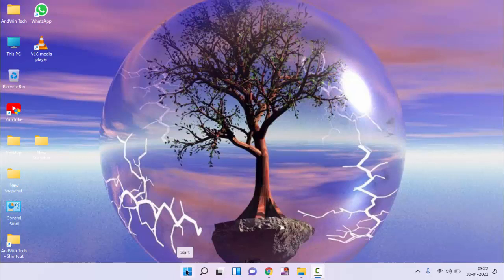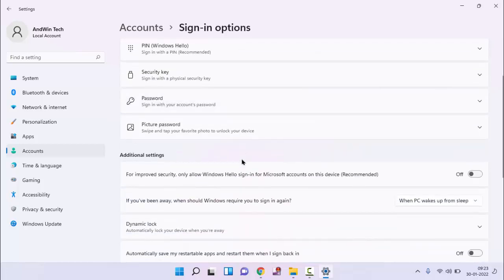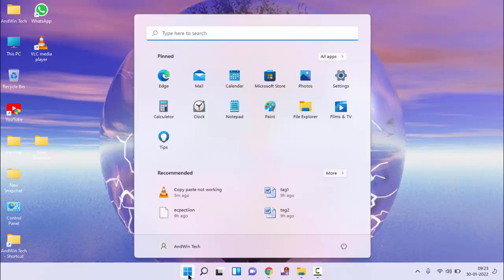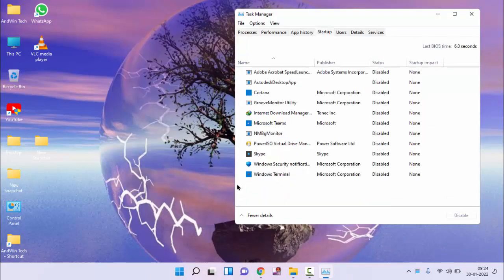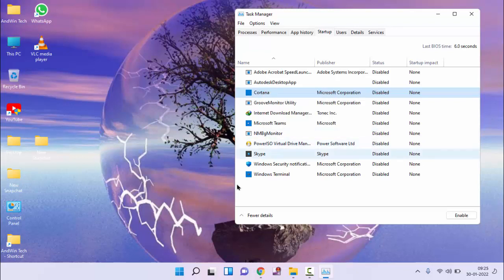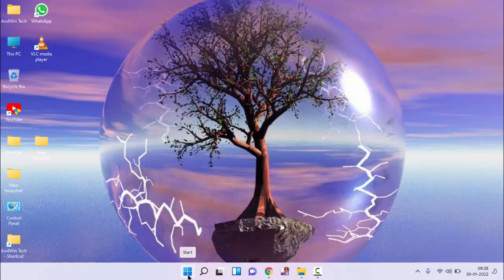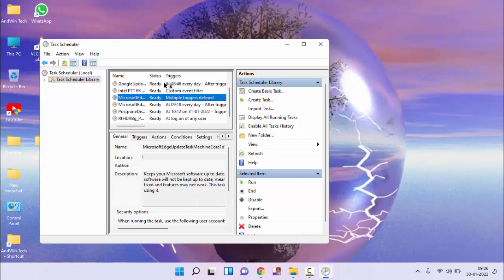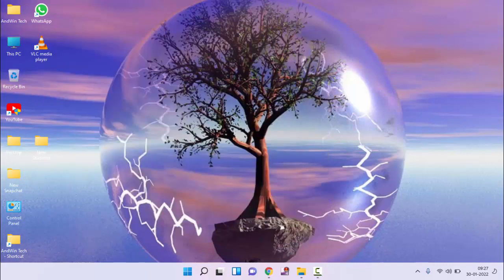Fix Microsoft Edge Browser Opening Automatically || Stop Edge Browser from opening again and again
How to Fix Microsoft Edge Browser from opening again and again

How to Stop Microsoft Edge Browser Opening Automatically